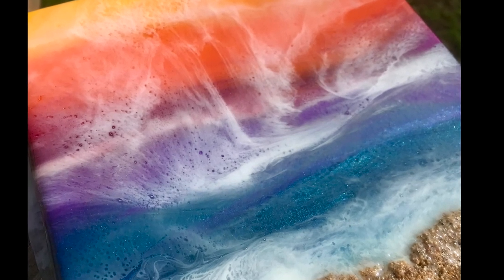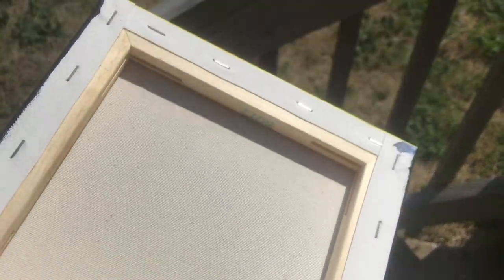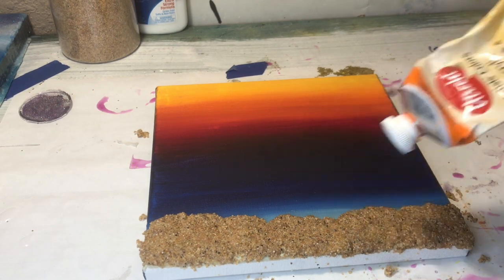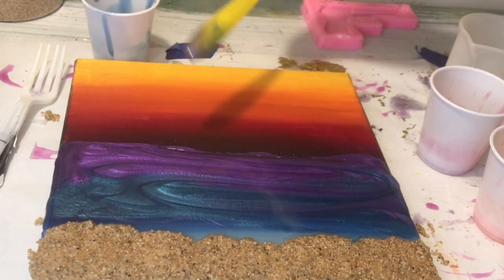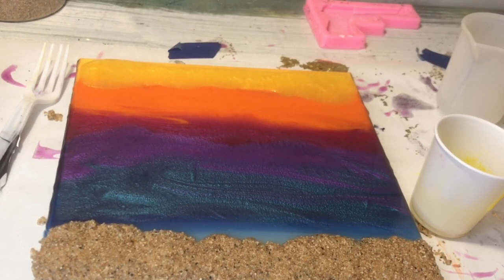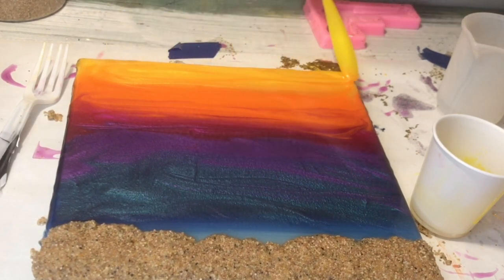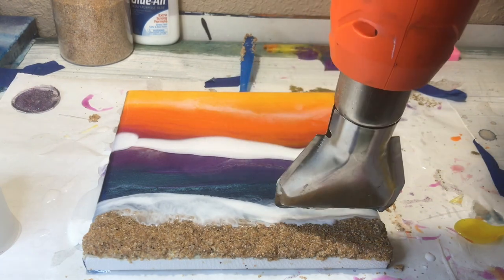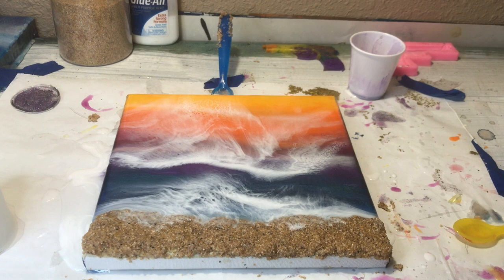Resin Art Sunset Ocean with Textured Sand ~ Resin 101 Tips for beginners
Today I'm making a Sunset Ocean Beach Resin Painting! I wanted to do something fun and colorful and i always like making textured beaches. This video has a lot of tips for beginners like where to find a resin calculator and materials you can use when mixing. Tip i did not mention in the video is to you a cardboard box or some kind of container to cover your painting when finished.

(this piece will be listed this weekend)

If you want to see my day to day art and life!

Materials:

Piñata alcohol inks

heat gun

respirator mask and goggle set

latex gloves

stone coat resin

Art N Glow Resin 32 ounce kit

Silicone cup and mixing kit

silicone cups

Silicone spatula

Silicone Mat

Colors i used in video:

Blush pink
Totally teal

Cadmuim orange

satin white paint

real sand

elmers glue

I get a small amount of money if u purchase from my amazon link, doesn't even need to be that certain item any item you purchase after clicking my link :) it helps to support the videos i make.